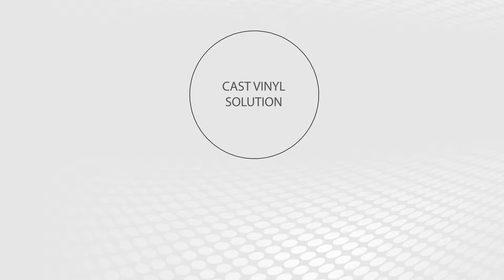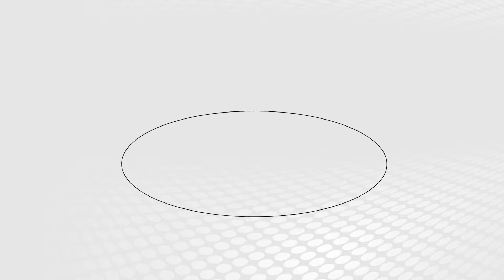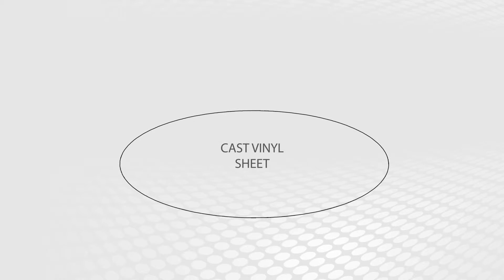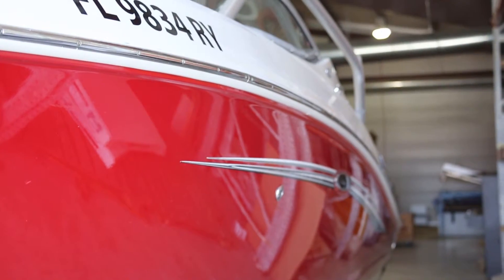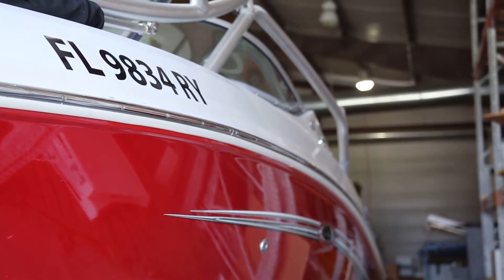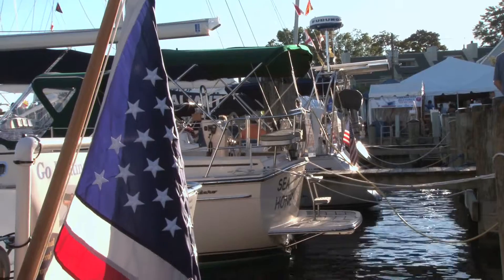What is Premium Vinyl HD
Premium Cast Vinyl is a smooth, glossy vinyl formed from a poured solution into a cast shape. After drying the Vinyl is rolled and cut to a particular size to be used in production of your graphics or letters. For this reason, Premium Cast Vinyl will not shrink over time and is considered superior to Standard Calendered Vinyl. We strongly encourage this option if you intend to have your vinyl outdoors for any extended period of time. In addition to this, Premium Vinyl is UV protected to help fight against the sun’s harshest elements and may last upwards of ten years with proper care and maintenance.